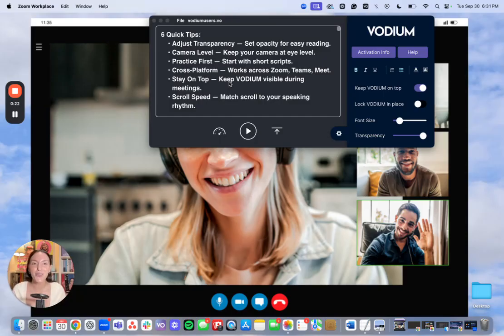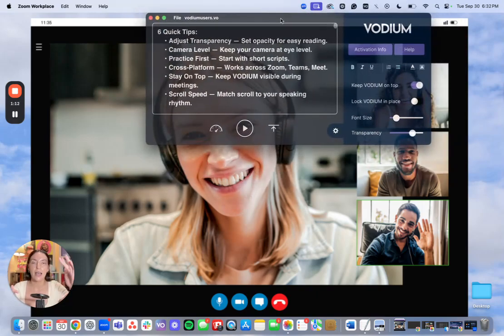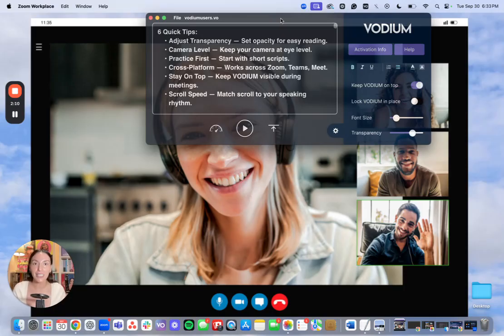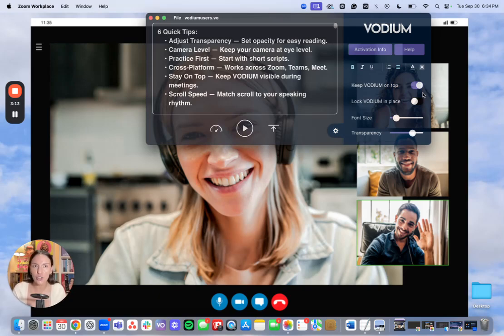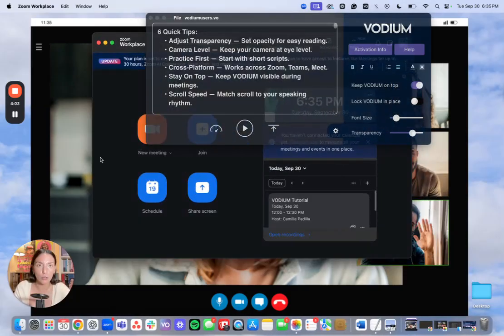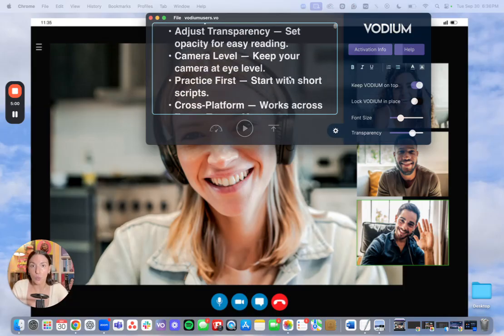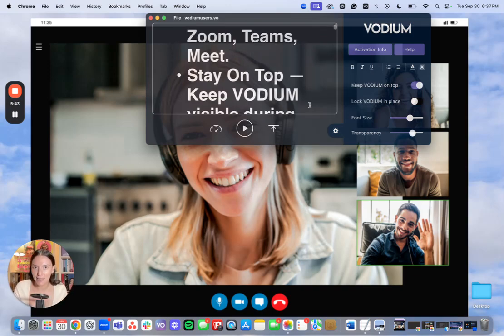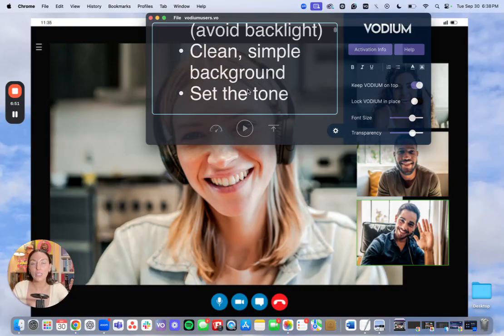6 Quick Tips to Instantly Improve Your On-Camera Presence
Want to look and sound more confident on video?

In this video, Camille Padilla (Co-Founder of VODIUM) shares six quick tips you can use right away to:
✅ Keep steady eye contact
✅ Speak with clarity and confidence
✅ Show up polished without overthinking your setup

These simple changes make a big difference — whether you’re recording a client update, leading a team meeting, or creating content.